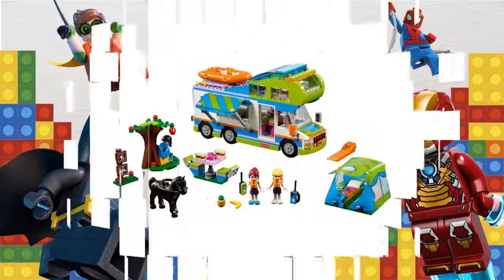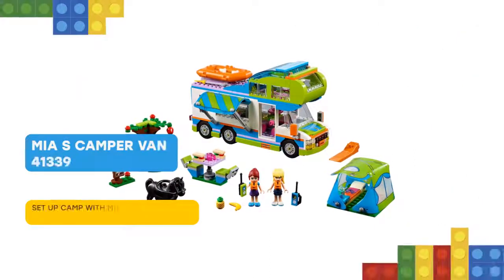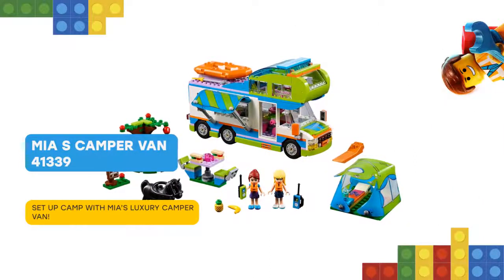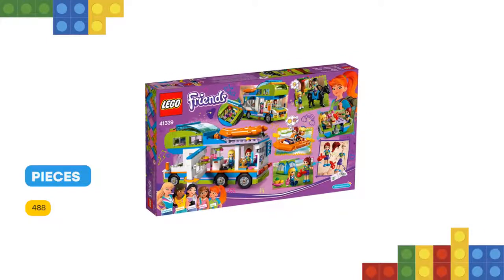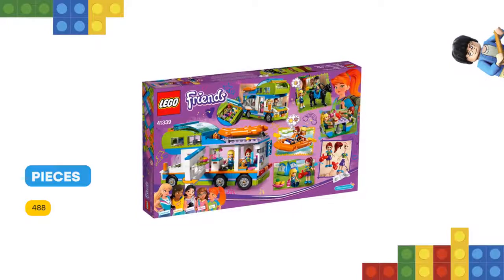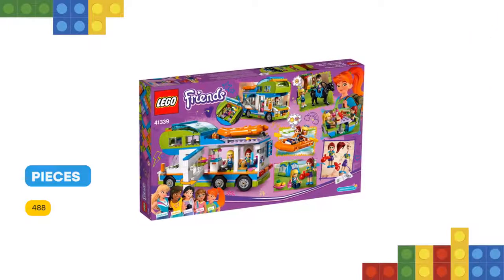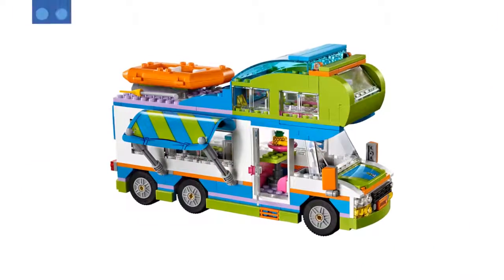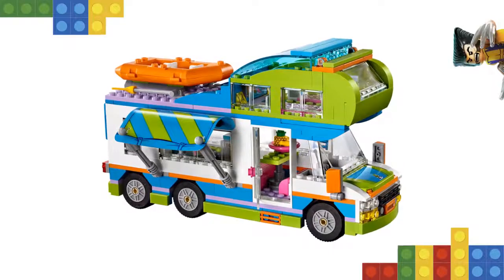LEGO Mia s Camper Van 41339: Review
I have some cool stuff for you! LEGO Friends 41339 Mia’s Camper Van makes camping with friends a dream! Lift off the roof of this cool playset for easy access to the kitchen and bathroom inside, flip open the lid of the upstairs sleeping area, put up the canopy and get to work on the tent with 2 beds inside. There's also a picnic table, an inflatable dinghy and a friendly horse for endless outdoor adventures! Includes 2 mini-dolls and a horse figure. Includes Mia and Stephanie mini-doll figures, plus an Aria the horse figure.